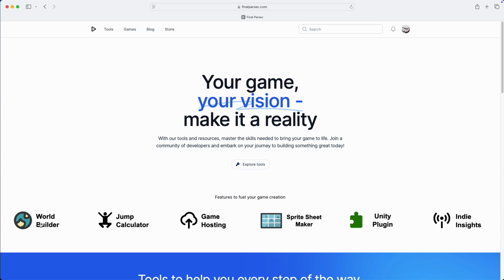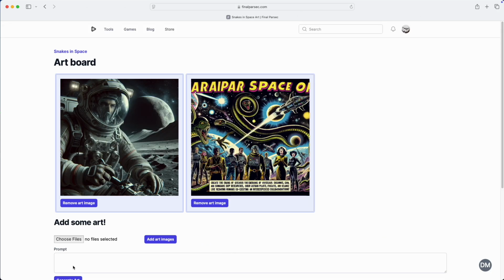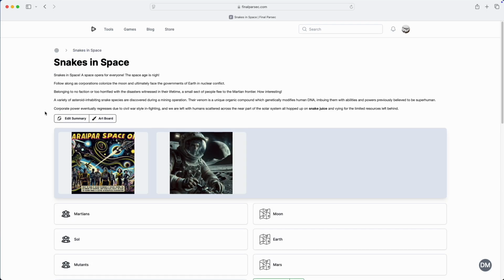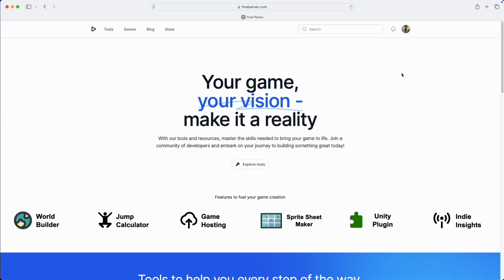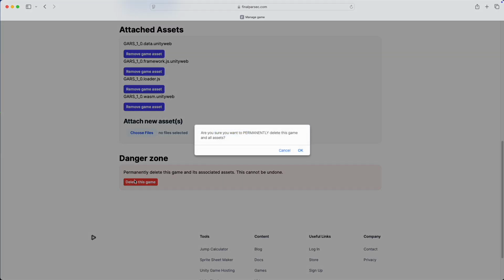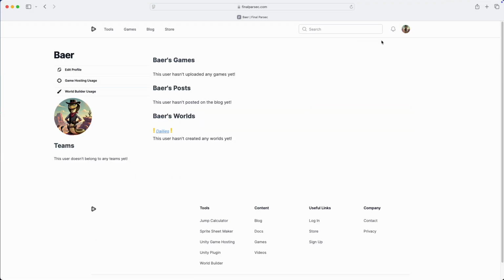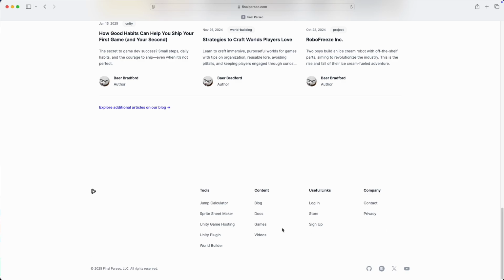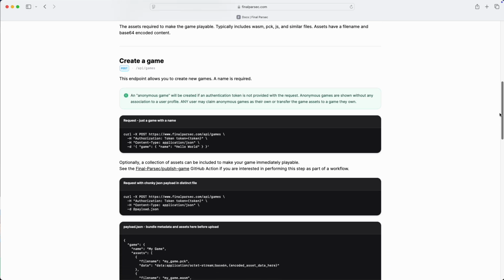Build Your Game Faster: AI Art, Game Hosting, and More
Weekly dev log covering new AI art generation in our world building tool, updates to our game hosting platform, some other updates, and our plans for the future.

See it in use on an open source godot game

💬 Got thoughts or questions? Drop them in the comments below!

0:00 making tools so you don't have to
0:17 welcome
0:35 world builder AI image generation
1:12 editing and deleting games
1:30 updating and fetching games via API
2:18 email capability
2:49 sign off